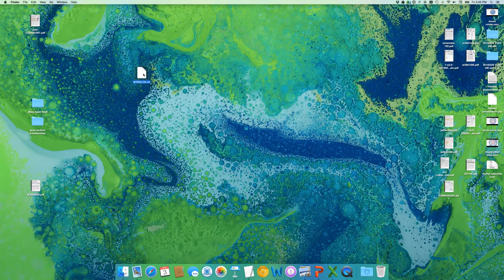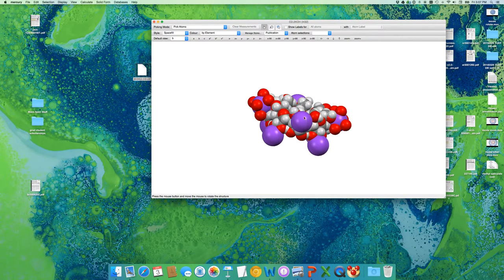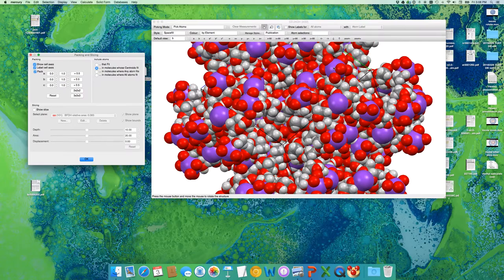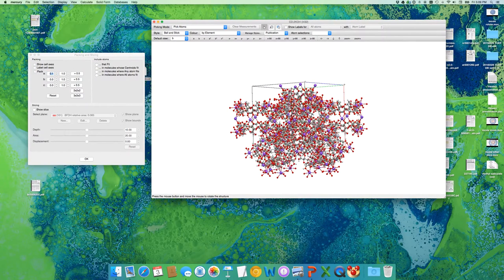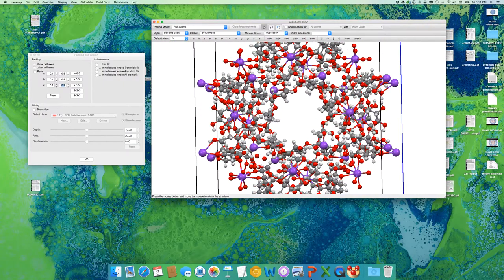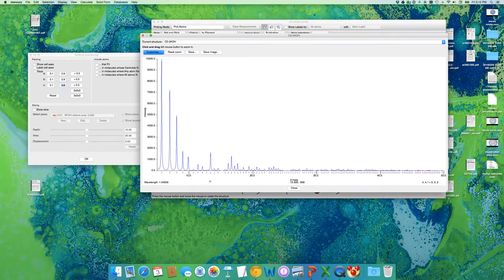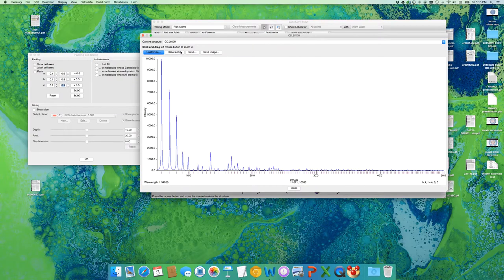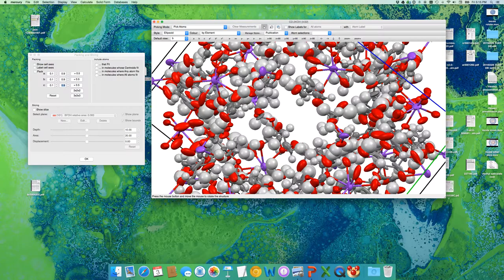Powder pattern with Mercury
Low level discussion on crystallography and use of Mercury to simulate PXRD. VERY LOW LEVEL DISCUSSION.